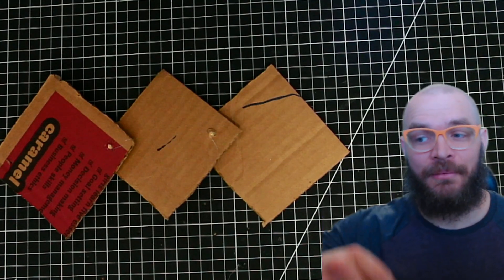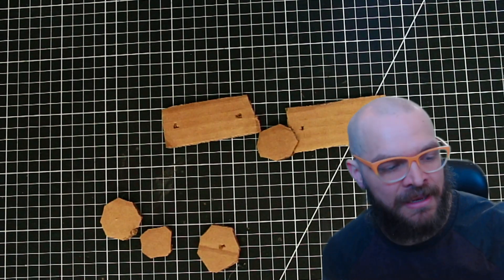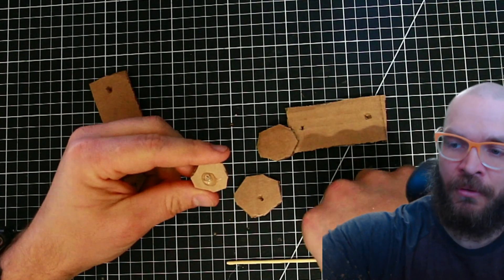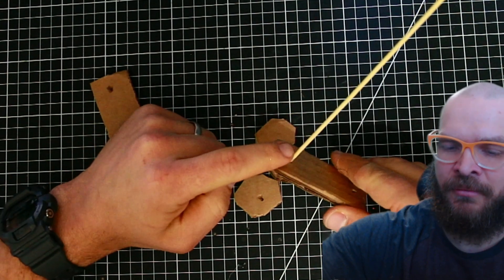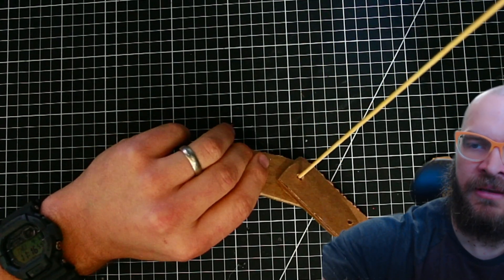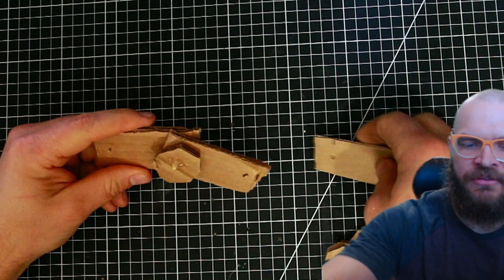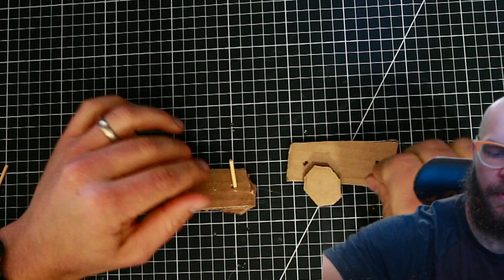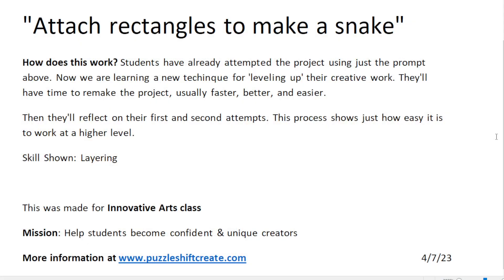Learn a better way to 'make a cardboard snake'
Welcome to this level-up video, where we'll be exploring the exciting world of engineering! Today's project prompt is to attach three or four rectangles in a line that can move like a snake.

The intended improvement for this project is to create better connections between the rectangles, resulting in a smoother, more realistic snake-like movement.

This project is a perfect fit for our Innovative Arts class, which is designed to give middle school students more autonomy and help them discover their creative abilities. Our curriculum also focuses on shifting student mindsets to a growth mindset, fostering creativity and artistic expression, improving their use of technology, and promoting metacognition.

Our goal is to empower students to think outside the box and embrace new challenges, whether they are in the realm of art, engineering, or any other discipline. If you're interested in learning more about our Innovative Arts class, please

So, let's get started on this exciting project and see how we can take it to the next level!